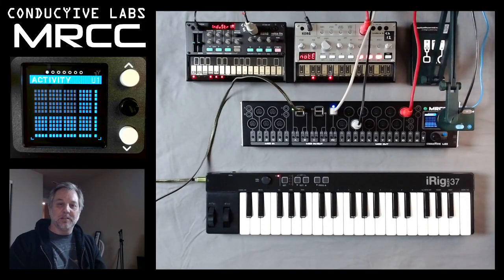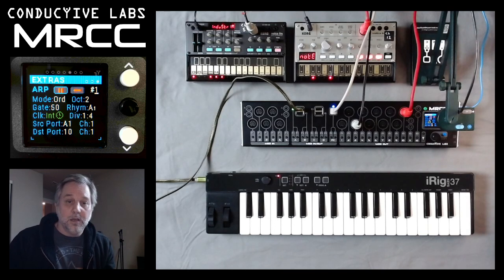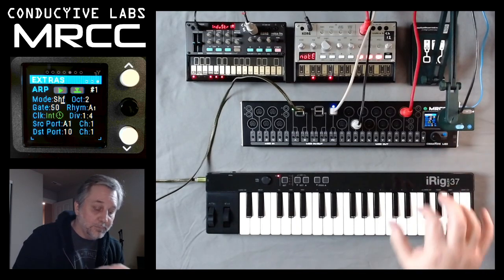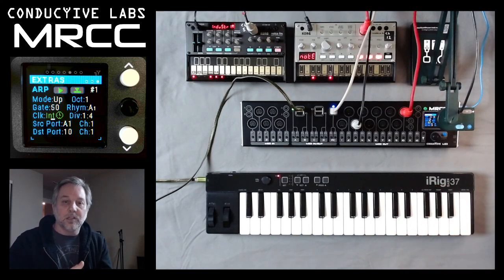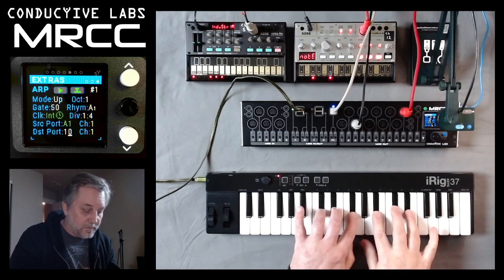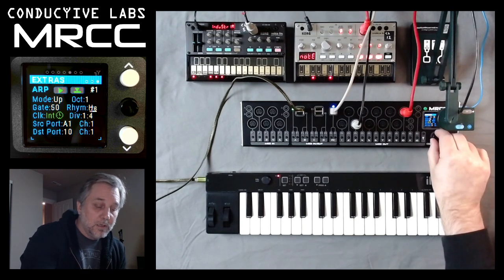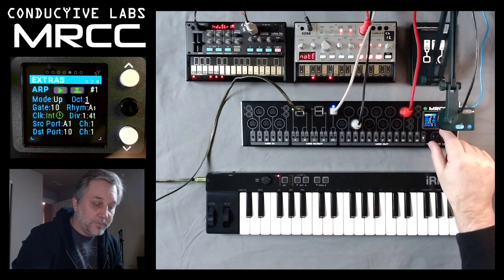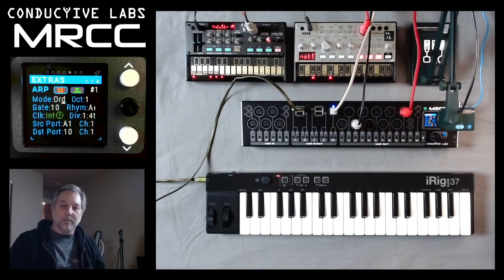MRCC #18 - Using the built-in ARPeggiator